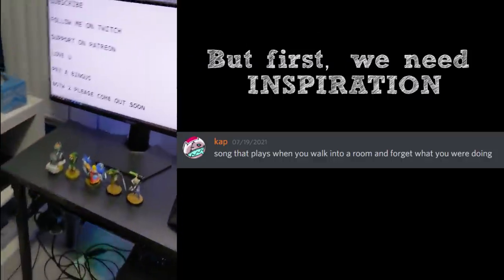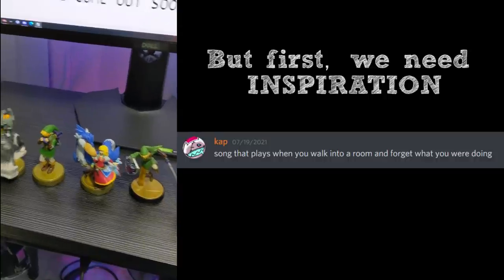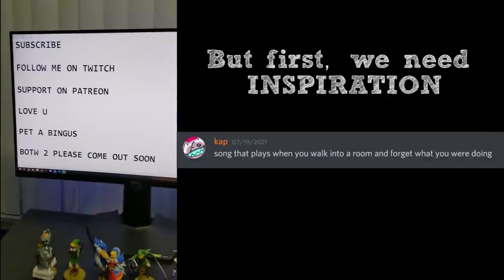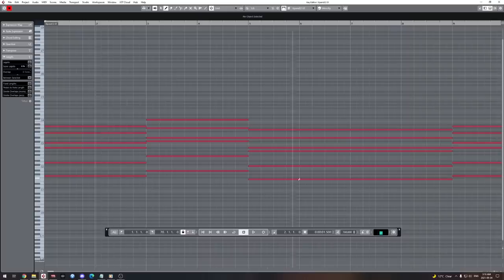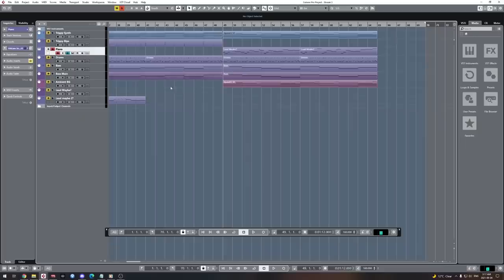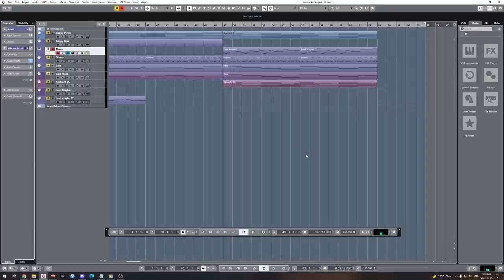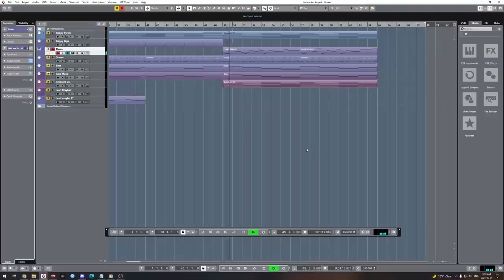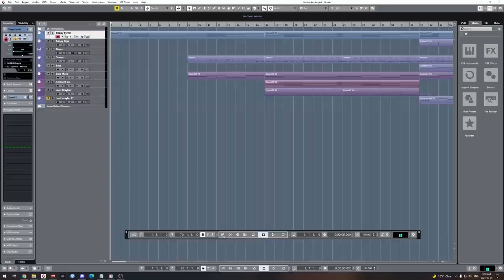Song That Plays When You Walk Into a Room and Forget What You Were Doing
We all had this. I'm pretty sure I had this today. I thought this one would be a fun one to attempt. It can be tough to capture an accurate feeling for these because everyone interprets situations differently, but it's been incredibly fun attempting my takes on them! I have more planned, but for now, here is "Song That Plays When You Walk Into a Room and Forget What You Were Doing". I hope you enjoy!

-FOLLOW ME-

-Songs in the video (all made by me)-
► "Recall"

-EQUIPMENT-

Guitars: Ibanez RGR652AHBF Prestige, Fender American Elite Telecaster, Schecter Banshee Elite 6 (with Seymour Duncan Alpha/Omega Pick ups)
Bass: Fender American Performer Precision Bass, Ibanez Soundgear
Strings: Elixir "Light-Heavy"
Orchestra: East West Symphonic Orchestra (Platinum Version)
Synths/Synth Drums/Various Instruments: Xpand!2
A bunch of other Stuff: NI Komplete 12

Interface: Line 6 UX2
Audio Software (DAW): Cubase 10 Pro
Tone Software: Neural DSP Archetype: Nolly, Plini, and Parallax
Drums: Superior Drummer 3
Mixing/Mastering Software: Izotope 5
Video Software: Adobe Premiere Pro
Video Camera: Canon Rebel T5i
MIDI Visuals: MIDITrail

-MERCH-

-CREDITS-